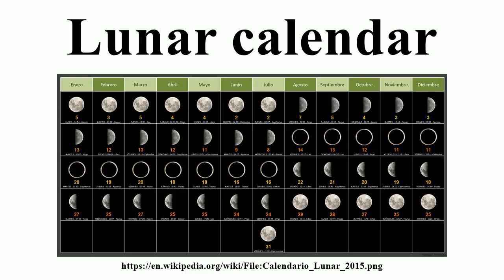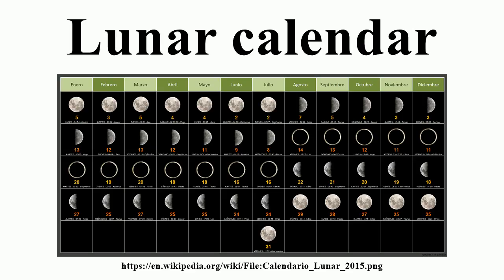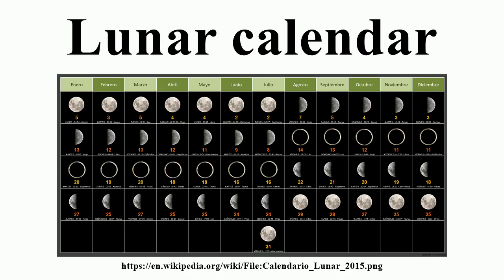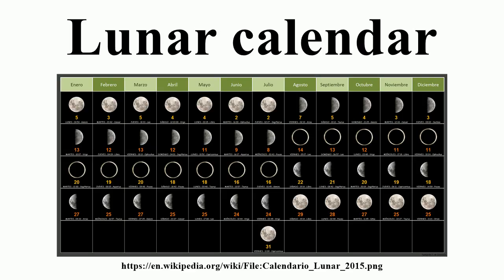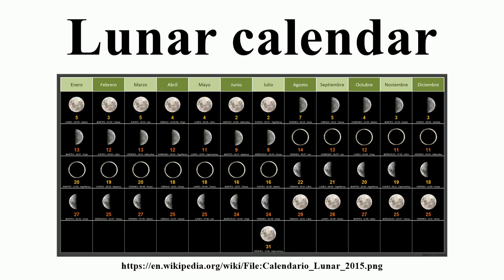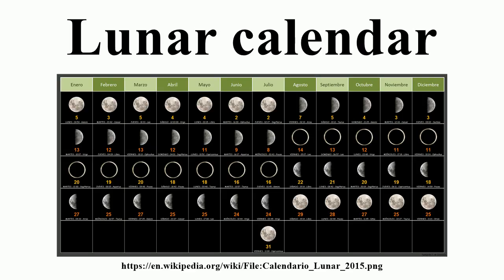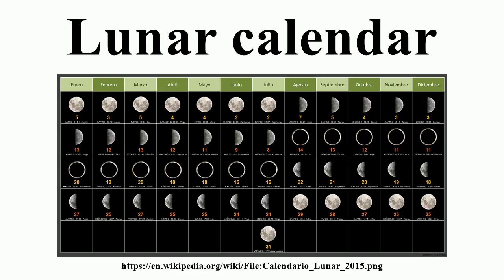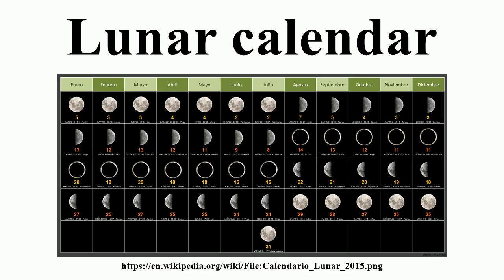Lunar calendar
Image-Copyright-Info
Author-Info:   Fernando de Gorocica

Image-Copyright-Info